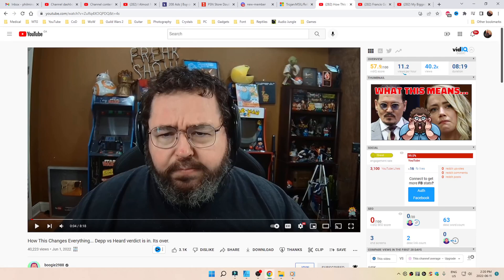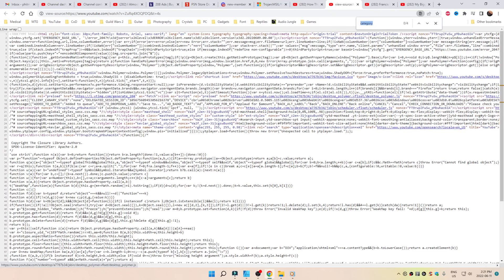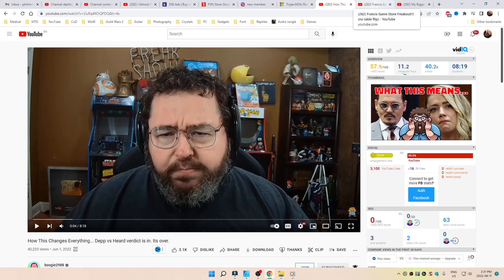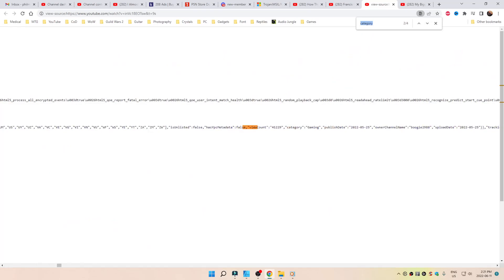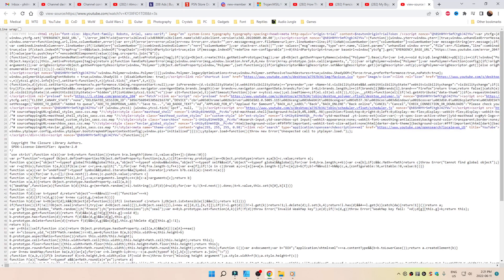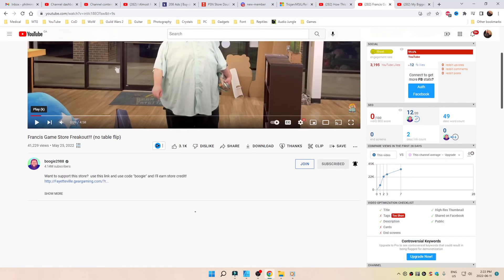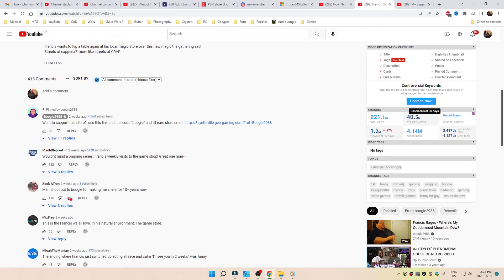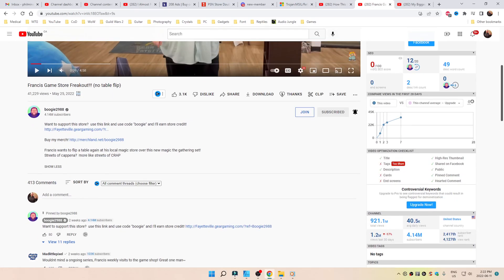How To Find The Category Of A Video On YouTube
Ctrl + U should bring up a new window. Ctrl + F should bring up the search bar. Within it, type the word category, and click the down arrows twice. Your mileage may vary. I use Google Chrome, whether that matters or not, I don't know.